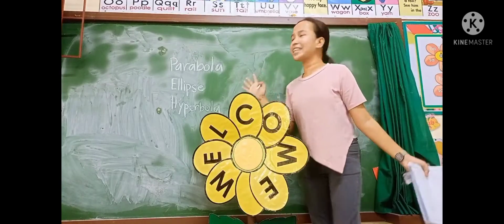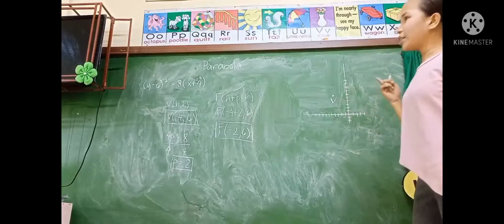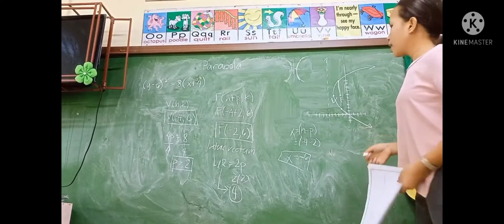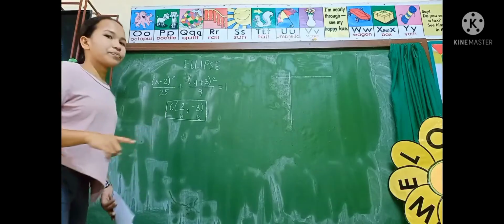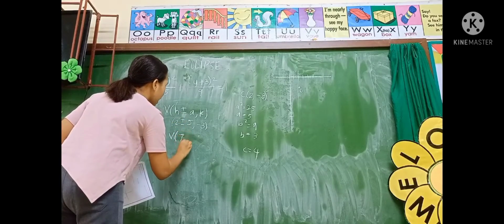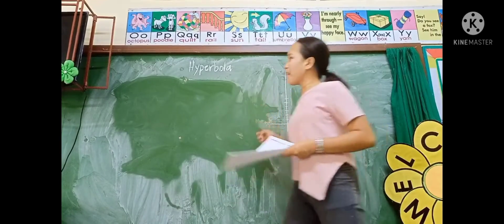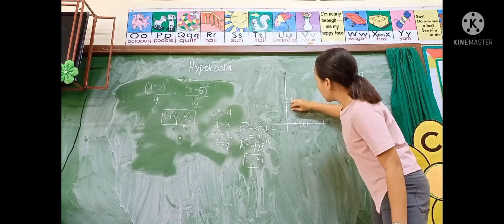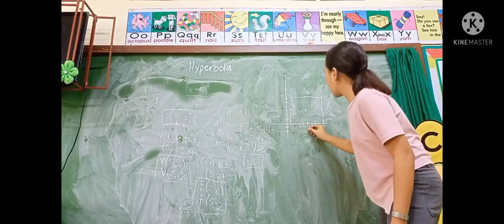CONIC SECTION- PARABOLA, ELLIPSE, AND HYPERBOLA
requirements